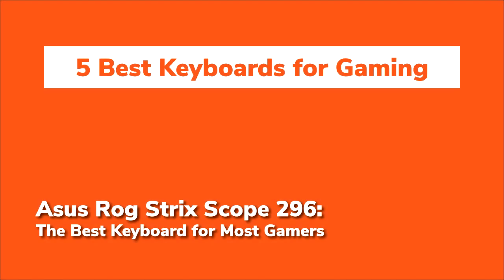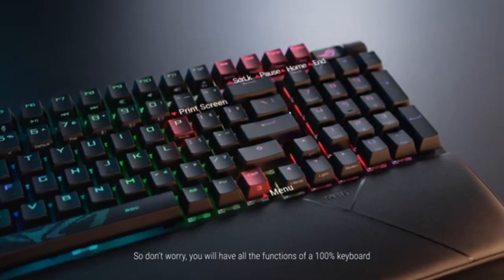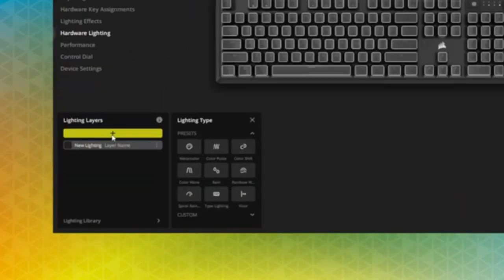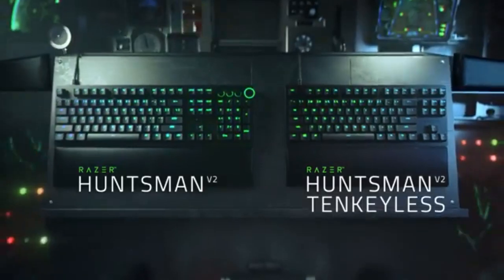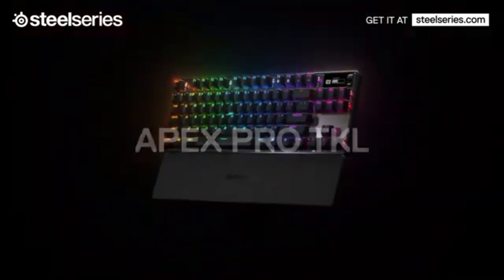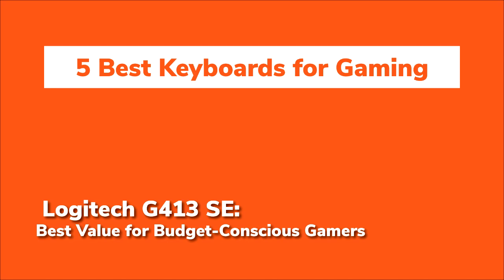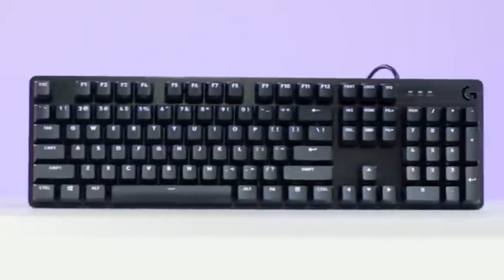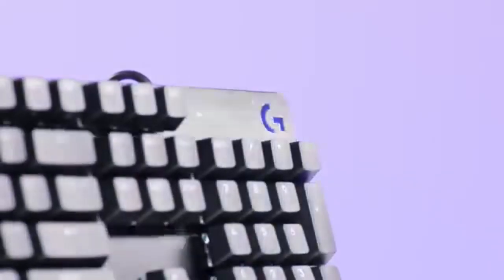Best Keyboards for Gaming in 2024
1. ASUS ROG Strix Scope II 96
2. Corsair K70 Core
3. Razer Huntsman V2 TKL
4. SteelSeries Apex Pro TKL
5. Logitech G413 SE

Chapters
00:00 Introduction
00:29 ASUS ROG Strix Scope II 96
02:09  Corsair K70 Core
03:44 Razer Huntsman V2 TKL
05:25 SteelSeries Apex Pro TKL
06:59 Logitech G413 SE

In this video, we reveal our Top 5 Best Gaming Keyboards in 2024, designed to enhance your gaming experience like never before. Whether you prioritize speed, comfort, or customization, we’ve got the perfect keyboard for you.

ASUS ROG Strix Scope II 96: This keyboard stands out with its ergonomic design, sound-dampening foam, pre-lubed stabilizers, and tri-mode connectivity. It combines premium features with affordability for a winning combo.

Corsair K70 Core: Experience superior performance with pre-lubricated mechanical switches, a robust aluminum top plate, and fully customizable RGB lighting. This keyboard is a perfect blend of style and functionality.

Razer Huntsman V2 TKL: Featuring lightning-fast optical switches, durable Doubleshot PBT Keycaps, and hybrid onboard memory, this compact keyboard ensures precision and comfort for extended gaming sessions.

SteelSeries Apex Pro TKL: Elevate your gameplay with OmniPoint 2.0 adjustable switches, dynamic key activation, and a premium aircraft-grade aluminum frame, providing unparalleled customization and durability.

Logitech G413 SE: This budget-friendly keyboard doesn’t skimp on quality, showcasing tactile mechanical switches, anti-ghosting performance, and a durable aluminum-magnesium alloy top case—all at an unbeatable price.